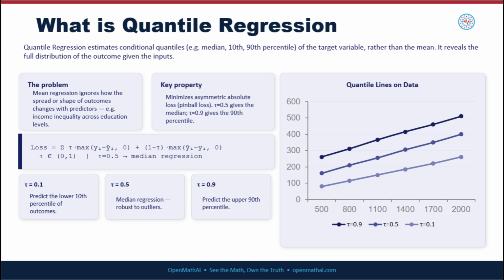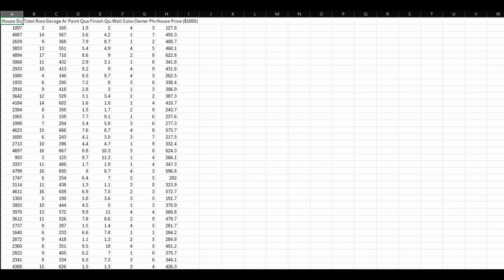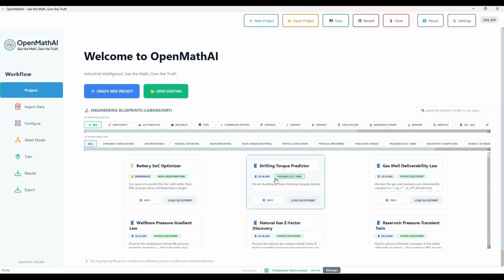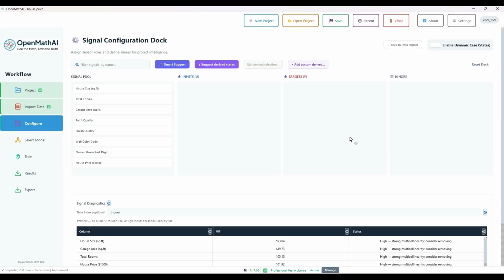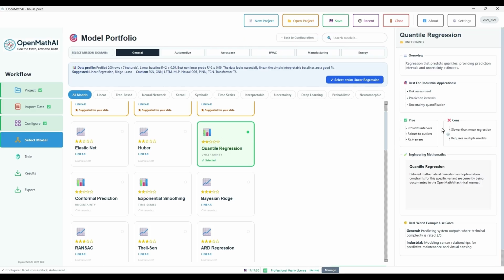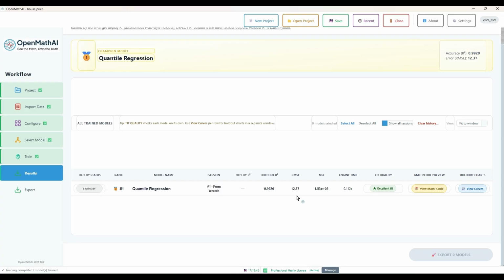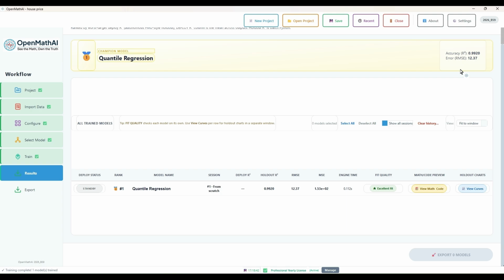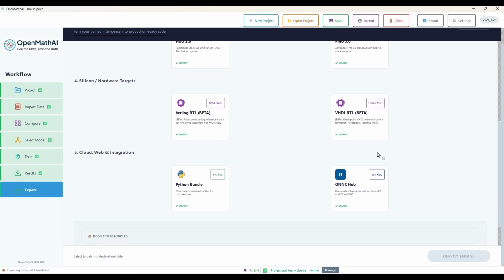Tutorial Series : Quantile Regression using OpenMathAI.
Discover how Quantile Regression enables machine learning models to predict different parts of a data distribution instead of just the average. In this tutorial, you'll learn why Quantile Regression is a powerful alternative to traditional linear regression, especially when data exhibits non-uniform variability, skewed distributions, or heteroscedasticity.

Unlike ordinary least squares regression, which estimates the conditional mean, Quantile Regression estimates any desired quantile—such as the 10th, 50th (median), or 90th percentile. This allows you to understand the full range of possible outcomes, making it an excellent tool for risk analysis, uncertainty estimation, forecasting, and decision-making under varying operating conditions.

With OpenMathAI, creating a Quantile Regression model is fast and completely code-free. Simply import your dataset, choose the target variable, select Quantile Regression from the available machine learning engines, specify the desired quantile, and let OpenMathAI automatically train, validate, and evaluate the model. The platform also provides performance metrics such as RMSE, MAE, and R², along with deployment-ready C/C++ code generation for embedded and industrial applications.

▶ What is Quantile Regression?
▶ Mean prediction vs. quantile prediction
▶ Understanding median and percentile regression
▶ When Quantile Regression outperforms ordinary linear regression
▶ Building a Quantile Regression model in OpenMathAI
▶ Evaluating model performance
▶ Exporting deployment-ready C/C++ code for embedded AI applications

Quantile Regression is widely used in finance, demand forecasting, predictive maintenance, energy systems, environmental modeling, industrial automation, healthcare, insurance, and scientific research—where understanding best-case, typical, and worst-case outcomes is often more valuable than predicting only the average.